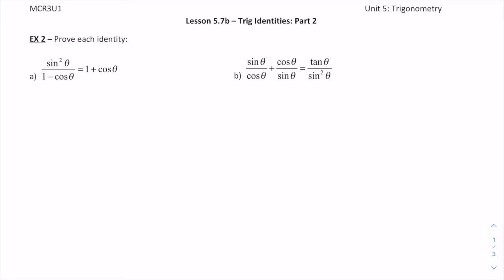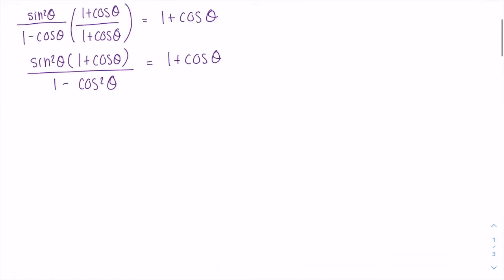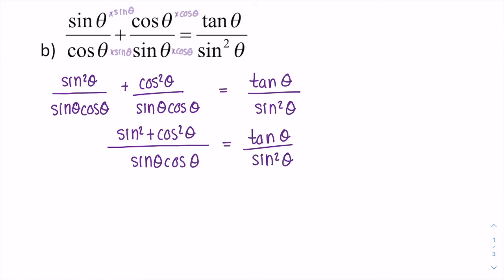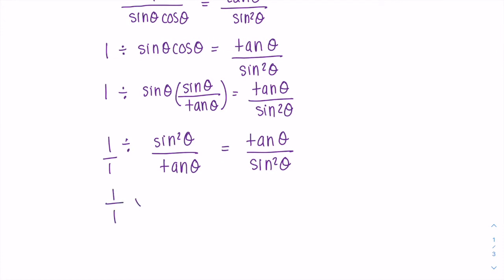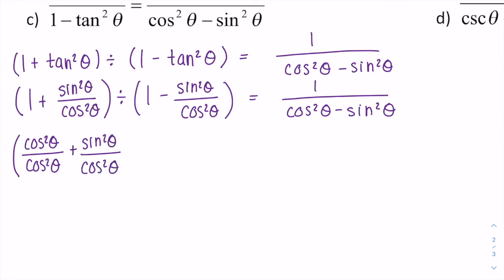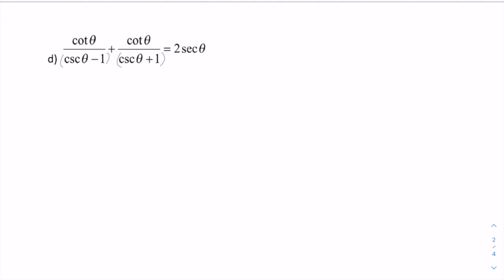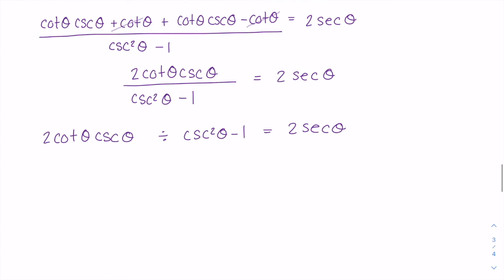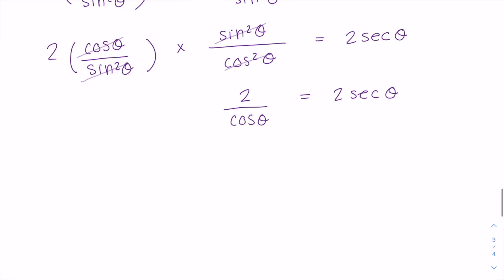L 5.7b Trig Identities Part 2